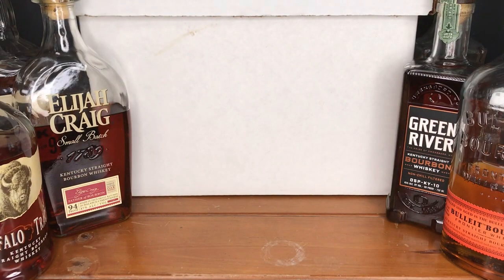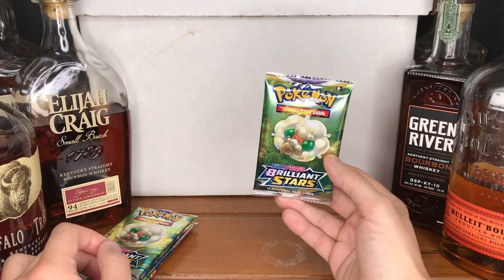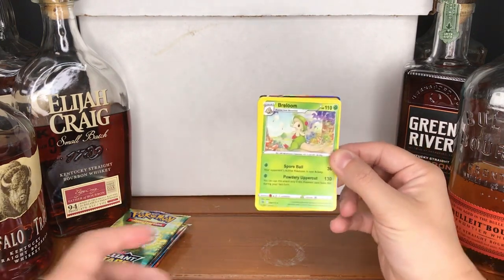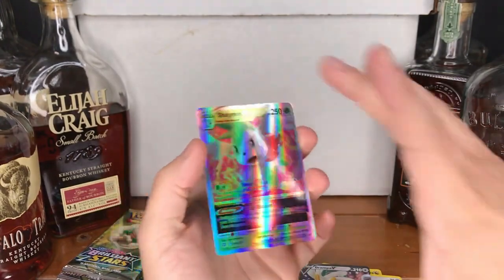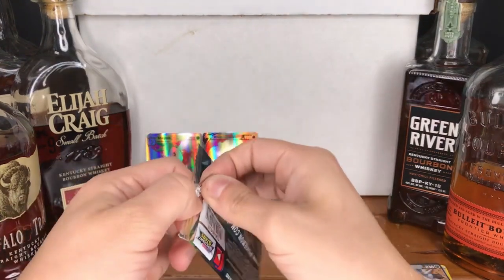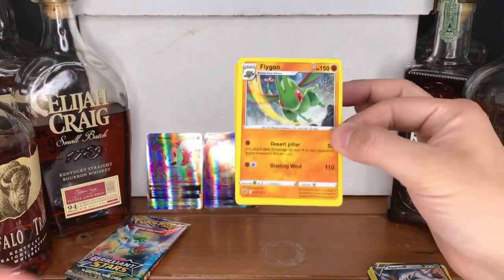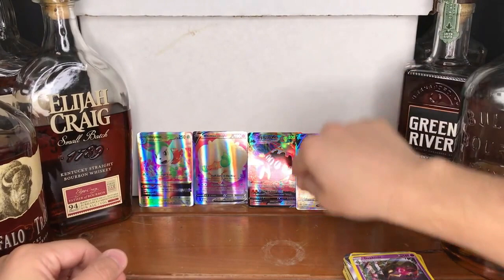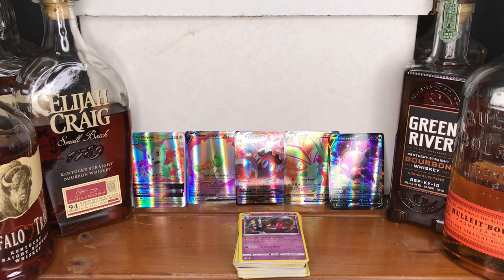Pokemon Card Unpacking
I found Pokemon card packs super cheap so of course I grabbed them. Watch as I unpack these cards and help me find out if I got anything good.